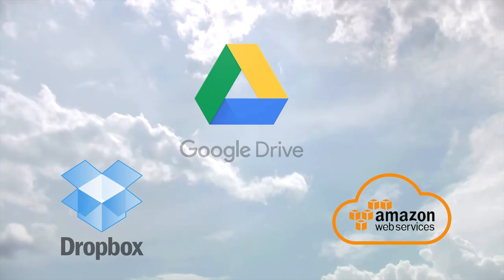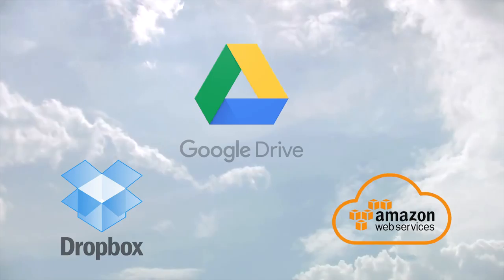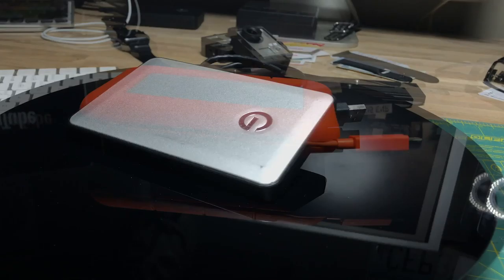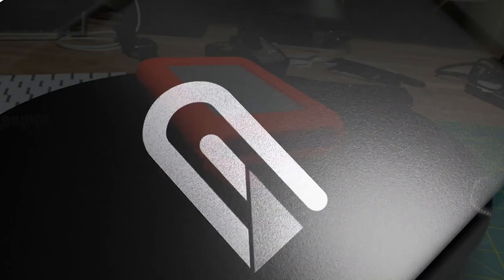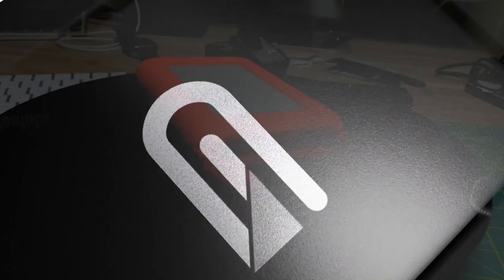4 Words For You (it's about workflow)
Four (4) Words For You - Back Up Your Files.  As a filmmaker or photographer in the digital space, you have to manage your files.  In this video, we discuss the workflow best practice of backing up your files.  I have heard a number of conversations recently where people have lost their files due to a computer crashing or virus corruption and the like.    I couldn't help but think how this could have been avoided with a little preparation and planning.  Here are 3 tips in how to back up your files, products and services that can help.  The workflow best practice is true if you are working with any sort of digital files not just video and photos.  Hope this helps you protect your files and gives you peace of mind knowing that your covered in the event of something going wrong.

*** This is not a sponsored video, nor did I receive any free products or services in the production of this video ***

G Drive
Lacie Rugged
Glyph Blackbox
SanDisk Extreme

128GB iPhone thumb drive
4TB G Drive
Data cable for the Mavic Pro